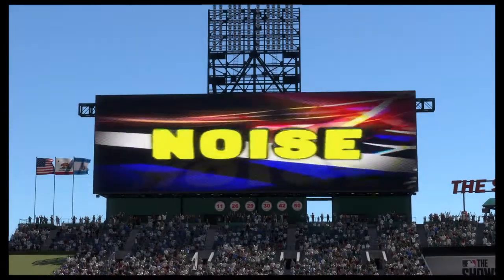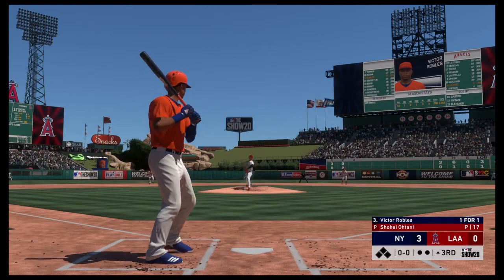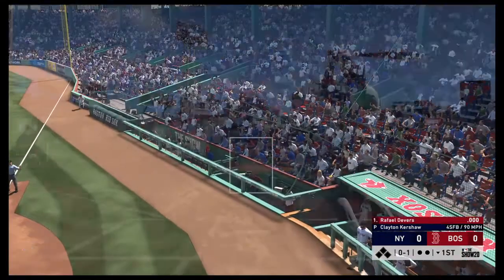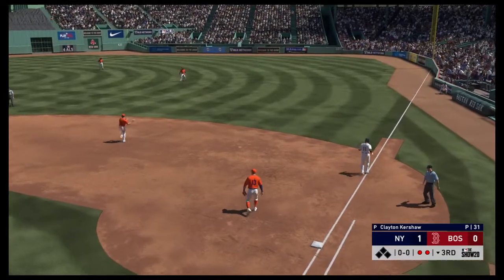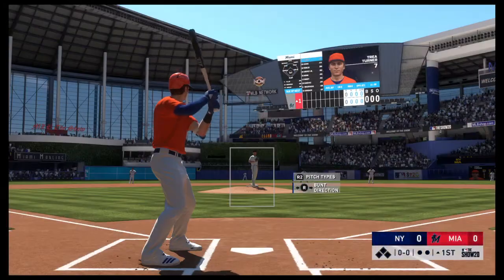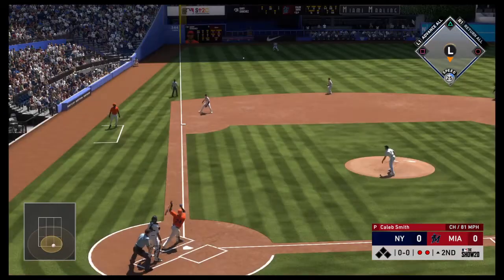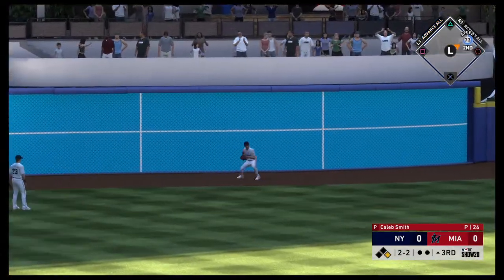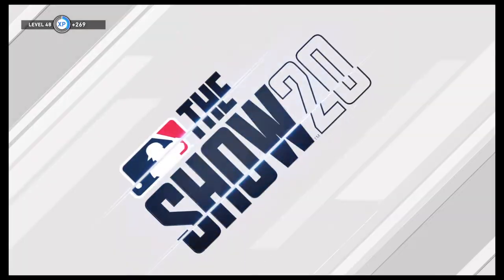MLB® The Show™ 20 Mothers Day Conquest Board Part 3 + Vanquished! Trophy